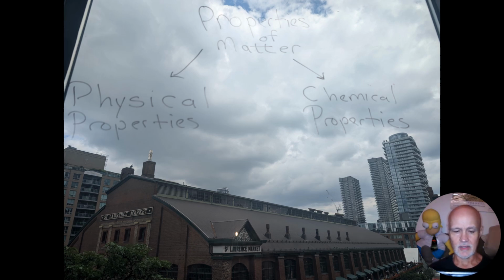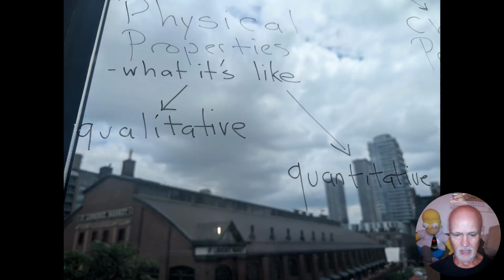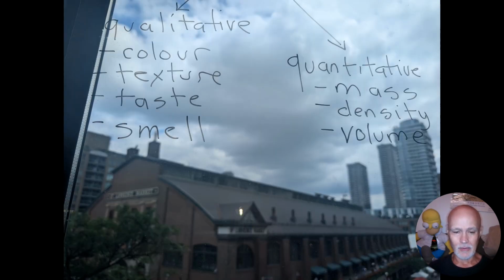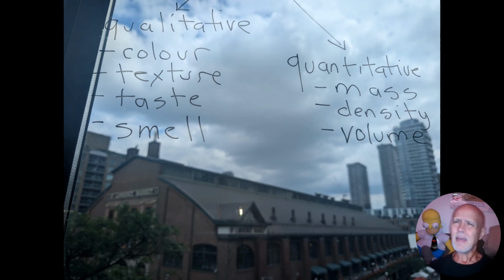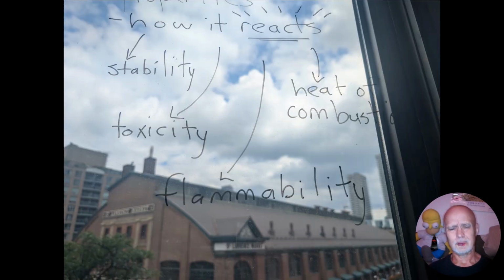Chemistry Part 2 Properties of Matter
Part 2 of grade 9 chemistry. Now with VIDEO and a special guest!

Today's topic is the Physical and Chemical Properties of matter. I talk about qualitative and quantitative properties and give examples. Come on and add another mind map to your notes!